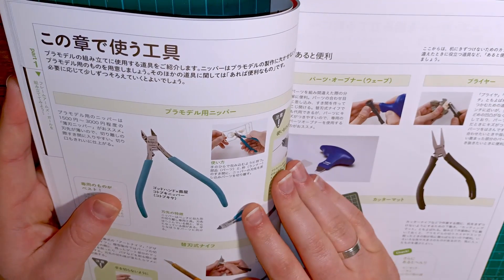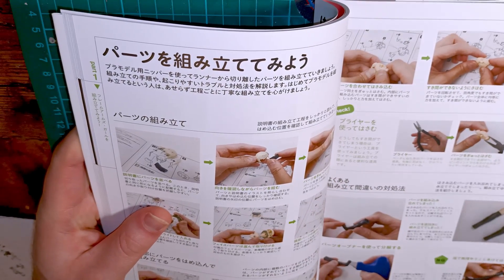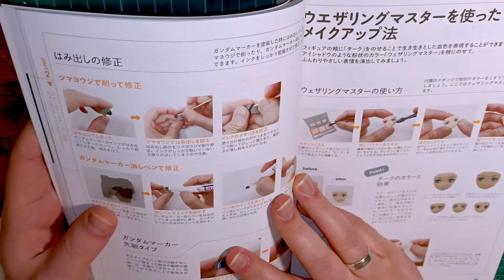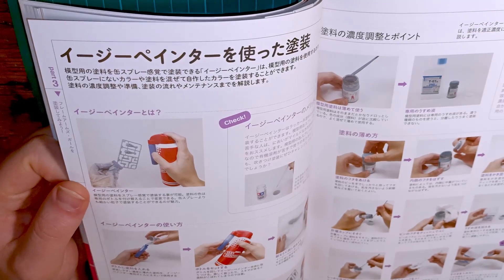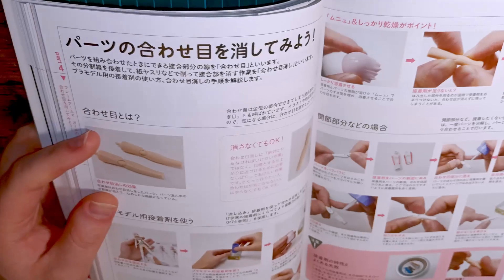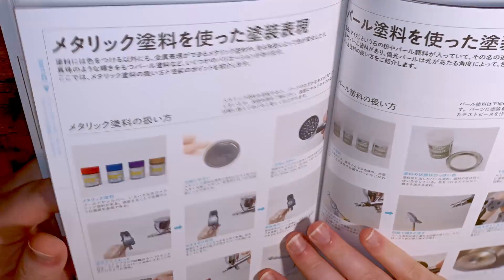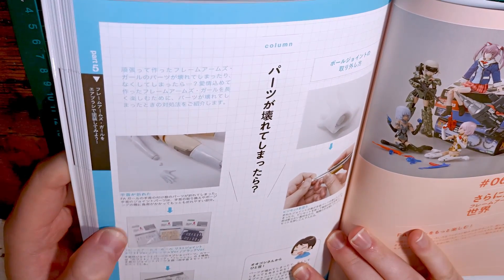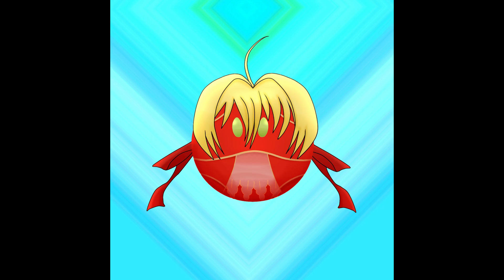Frame Arms Girls modeling TextBook!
Hey Today were gonna Look at this awsome Mook/ textBook for Frame arm girls modeling.

Also make sure to Use  my link down below when making a ordr by Galatictoys!  when use it i get a little bit dosh.